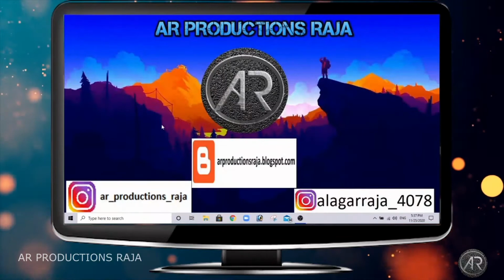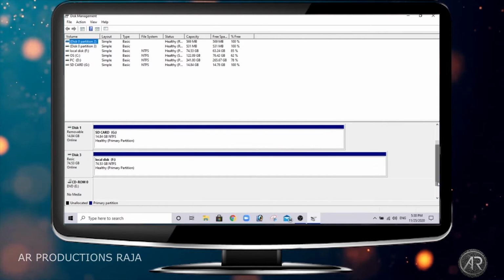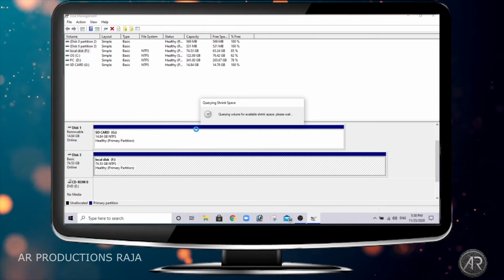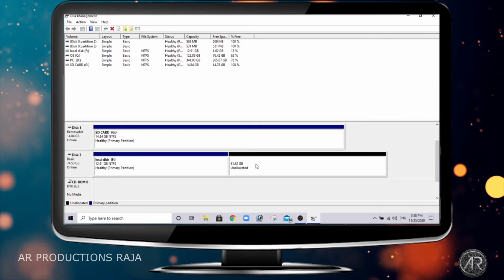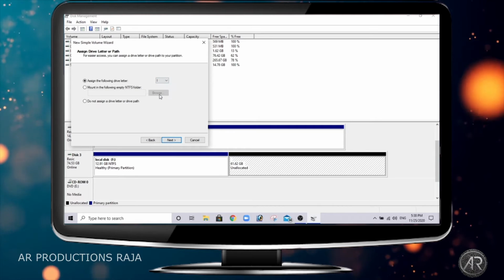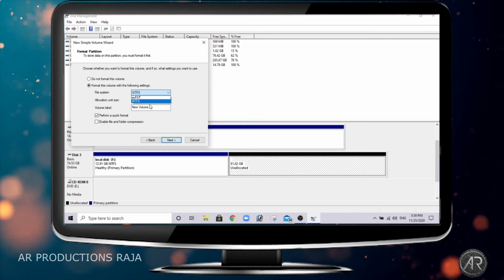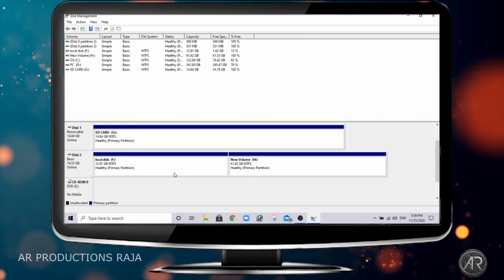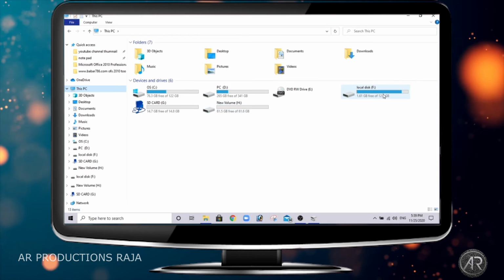How to make a partition of your HDD/SSD. ||#1 |AR PRODUCTIONS RAJA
Hi friends in this video we saw that how to use a make a partition of your HDD/SSD.

my app:

🎵🎼🔊Music in the video🎵🎼🔊:

Does Not Promote Or Encourage Any illegal .The Channel is No Way Responsible For Any Misuse Of The Information.⚠️ ⚠️ ⚠️